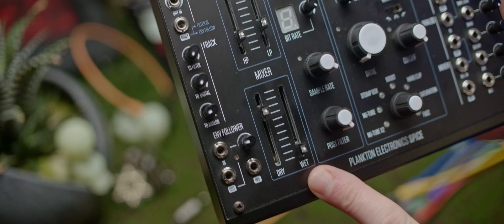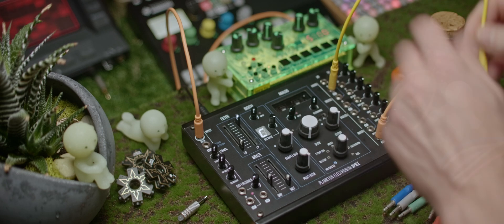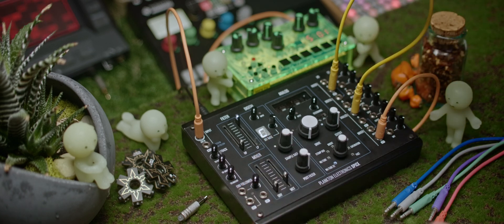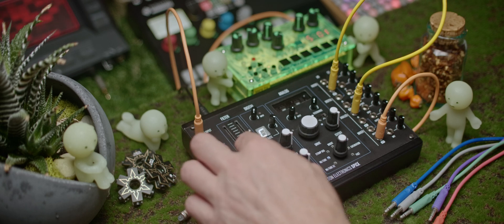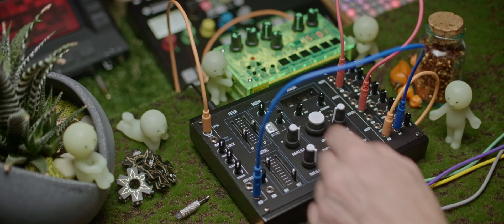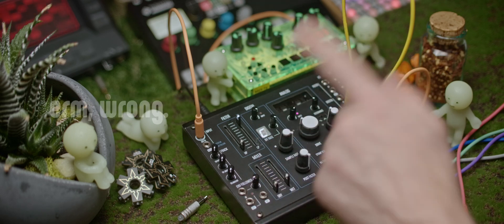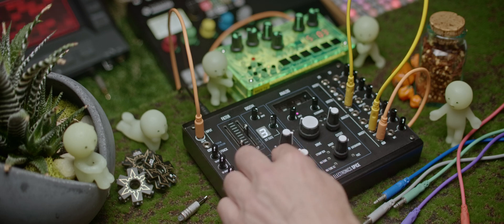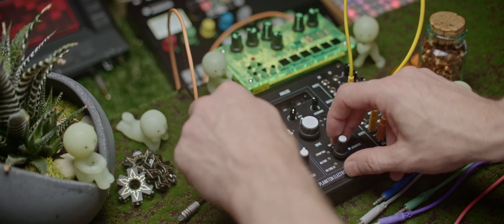Hello Spice: Unboxing Plankton Electronic's semi-modular saturation unit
So, about 2 years  ago, I received this email from Alex at Plankton Electronics:

yes.

We’re designing a new machine. Actually it is almost designed already.

The machine will be a distorting unit. Standalone but eurorack suitable, semimodular, several distorting circuits. Stages are:

- Filter section (LP and HP)
- Digital section (Bit crush and Downsampling)
- Analog (9 disotrtion circuits one of them being a Nu-tube)
- Mixing section (dry and wet).

Then a feedback control with an insert between. From the analog section back into the filter. And also an envelope follower normaled to the filter input but breakable with normal and inverted outs (very good to control the filters before the distortion.

The idea of using HP and LP before the distortion circuit comes from the process of filtering the signal before the clipping stage in all the distortion circuits in the market. Generally is what defines the sound. The different distortion circuits will add more or less harmonics, being a compressed clipped signal, a fuzz,  or the even harmonics produced by the tube.

Each section has its own I/O so you can skip the digital section if you want to avoid the 12bit of maximum bit rate or if you want to change the order. Overall it’s a very versatile distortion unit.

the spice is amazing, and I can't believe it took me this long to make a video about it. Full disclosure, even though I got early access to the design, I purchased my own unit as part of the Kickstarter launch campaign.